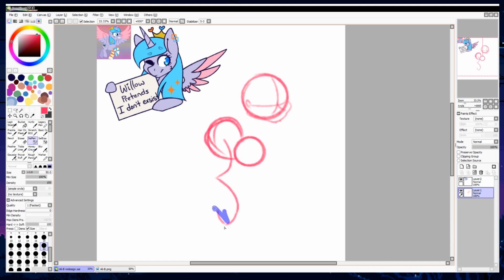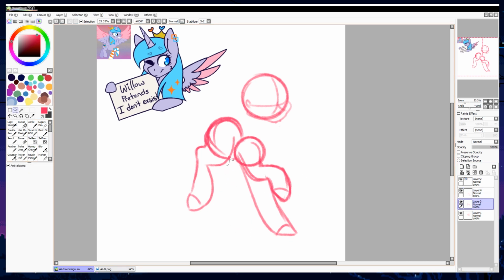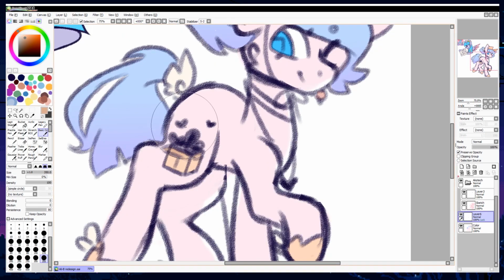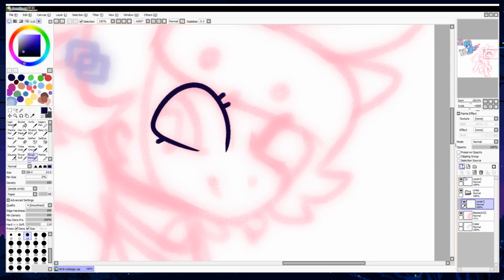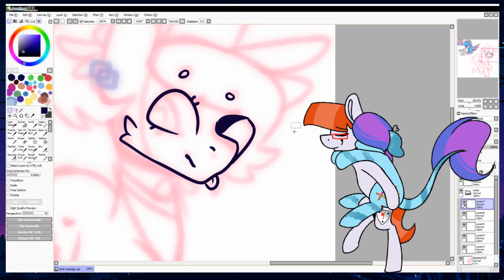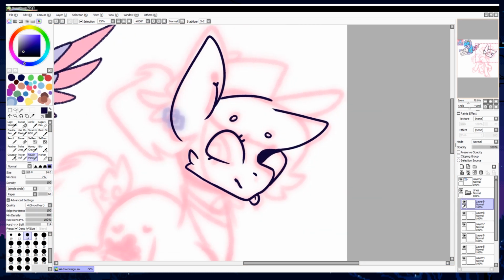How I Design My OCs .:Storytime:. (MLP)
Hey~!
This video was recorded like 2 months ago, and I only recently finished editing it together. ^^;;
I'm sure it's not what people expected, and it's kinda a heavy topic to start on, but to be fair- all the ideas I had lined up were like this. None of them really screamed "I'm the perfect way to start this series"

I apologize if you think this video is too long, I tried to keep it under 15 minutes- but I got carried away really quickly and I wasn't able to let go of most of the audio. It was all too important to me.

Please let me know if you liked it though!
A lot of work went into making this, and even though it's far from "good" content- I still spent a lot of time on it.

And please let me know if you like my new end card! I spent a good amount of time making sure it looked good lol (unlike the thumbnail adgsafgafg)

Also sorry for almost crying? Near the end???
I didn't think I'd get that emotional, and honestly I paused so many times just to steady my breathing. Like that part was an oof for me. :(

Secret Time-
Tumblr is fuckin dead lol

🎧 Music Used 🎧

(( I do NOT make my own music - If you like the songs please go check out the original artists!! ))

🌱 Finished Piece 🌱

Is on my Twitter please go check it out!

🦖 Social Medias 🦕